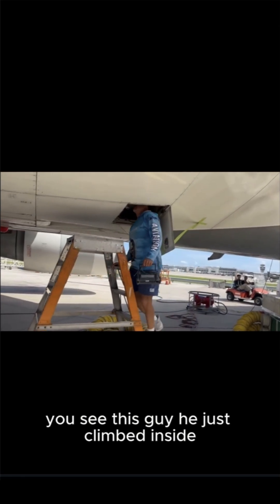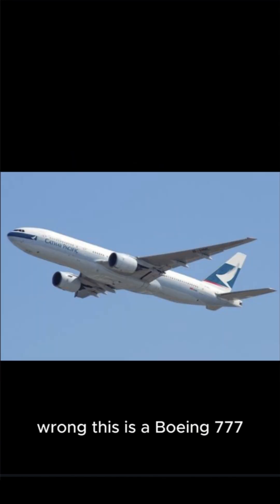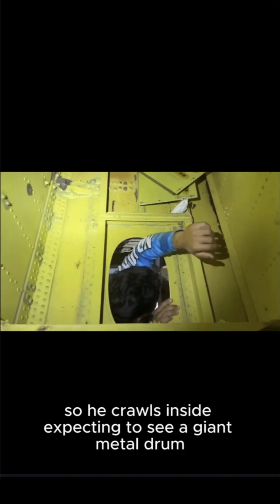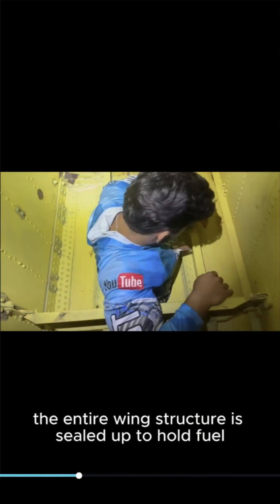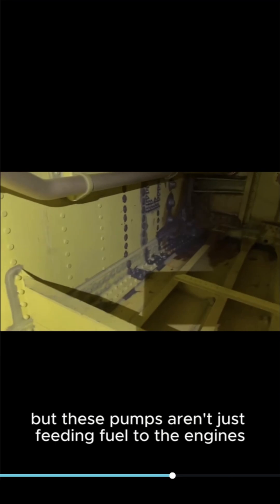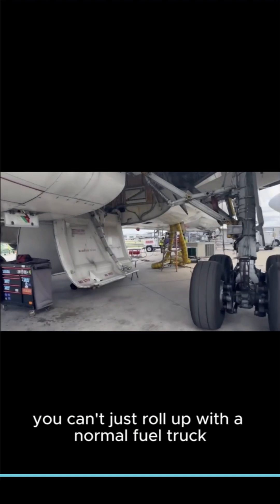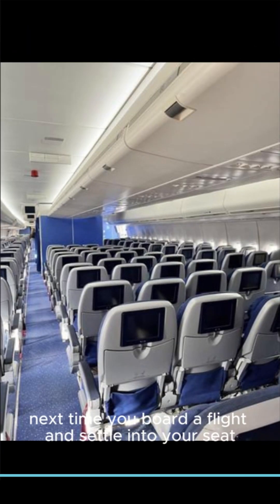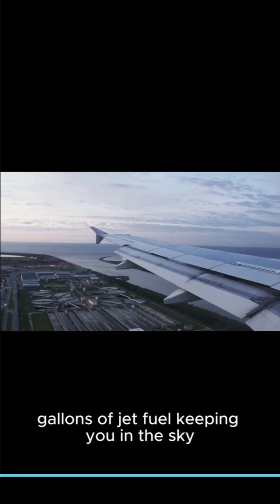This Is What’s REALLY Inside an Airplane Wing 👇